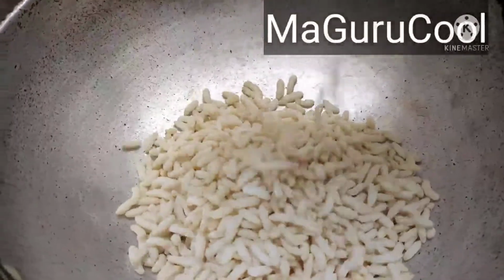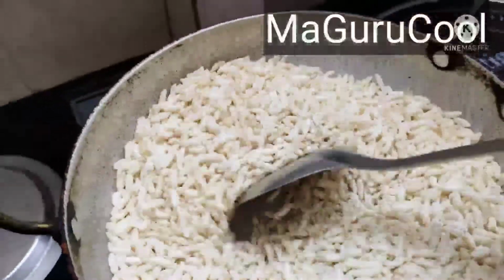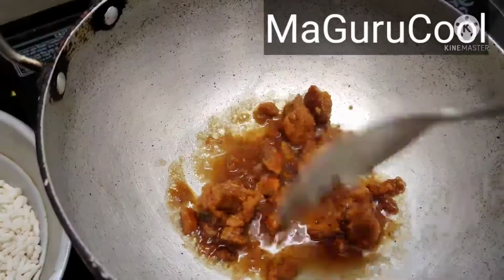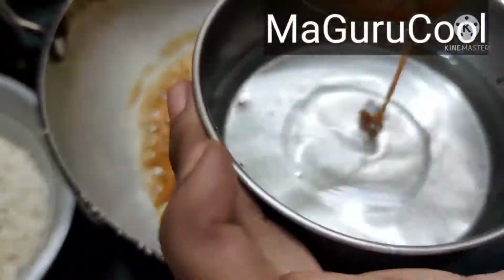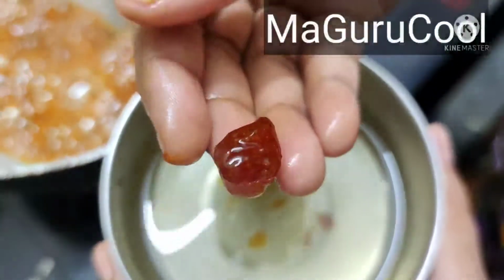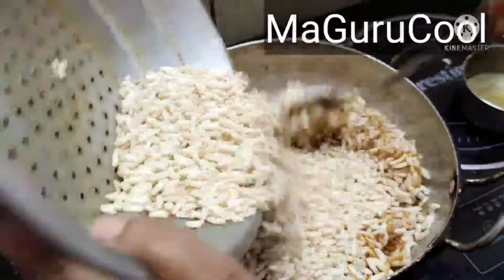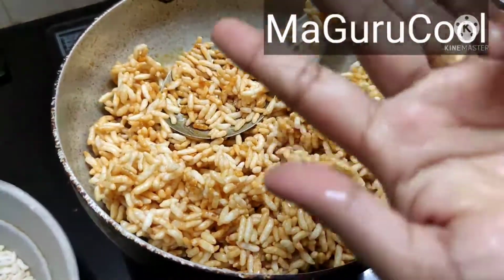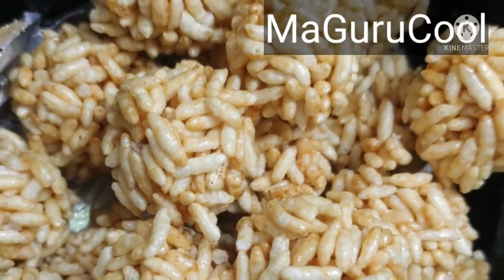Puffed rice Laddoo || No sugar || Healthy snacks for children || Murmura Laddu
This recipe is a healthy snack for children . Best for children above 1 year . Jaggery is believed to be better than sugar and this recipe is a no sugar recipe .

if u falter in making the perfect laddoo then just have it as a dry snack .